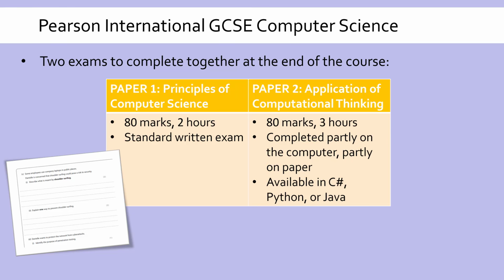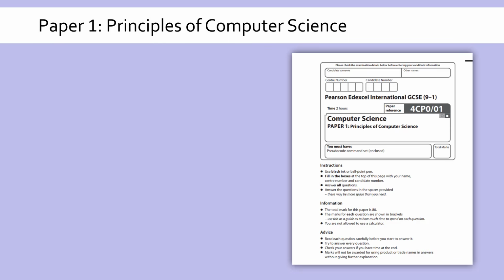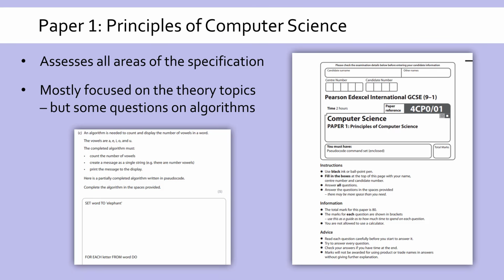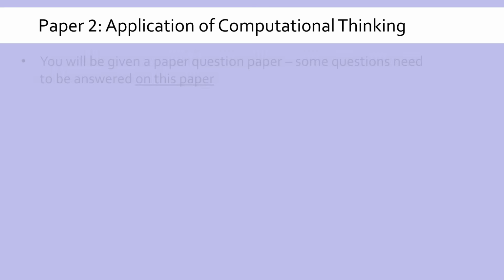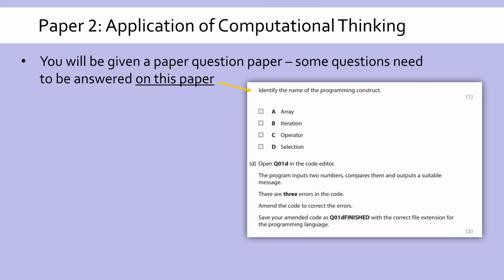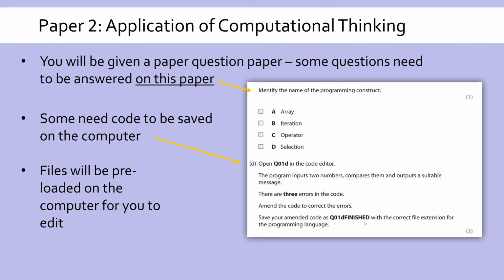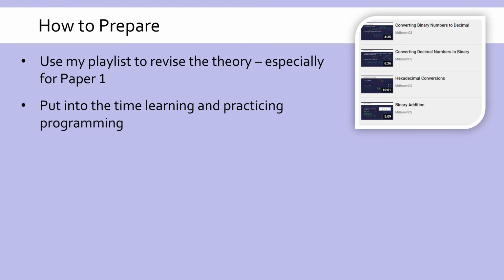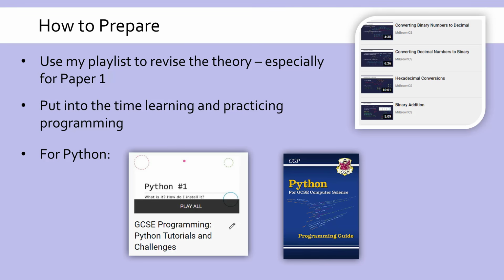Pearson International GCSE Computer Science - Overview & Introduction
Giving an overview of the structure of the Pearson IGCSE Computer Science (4CP0) course and what's in both papers.